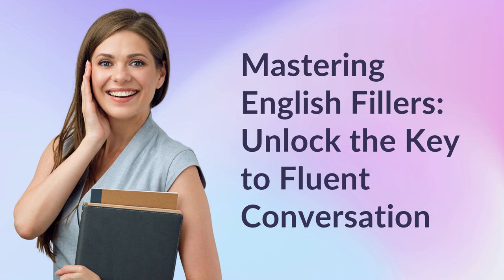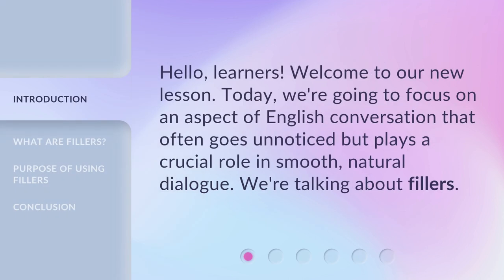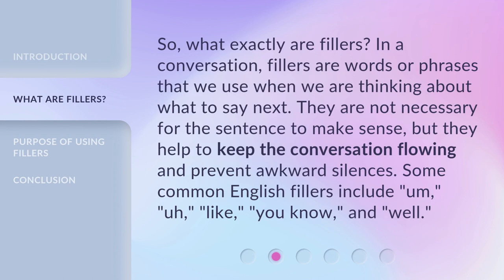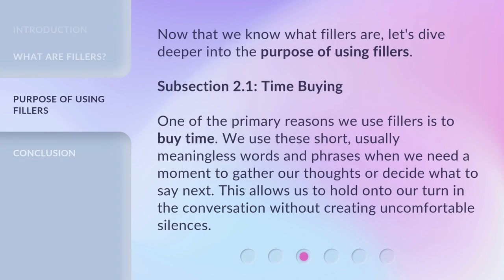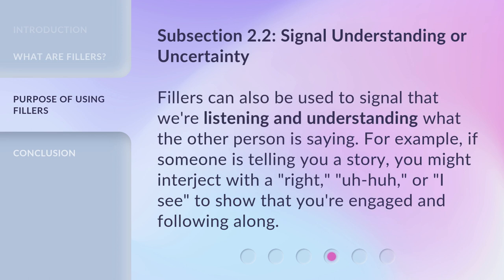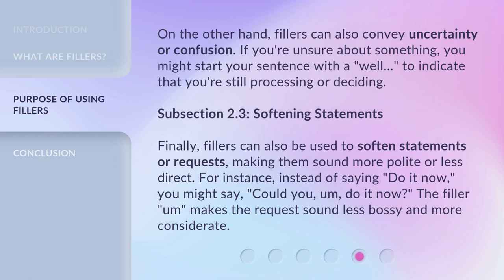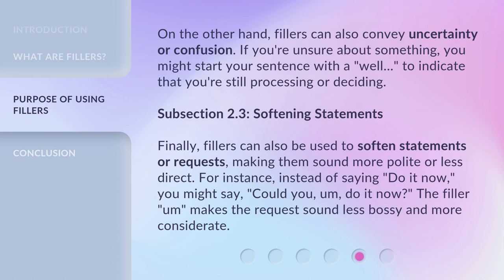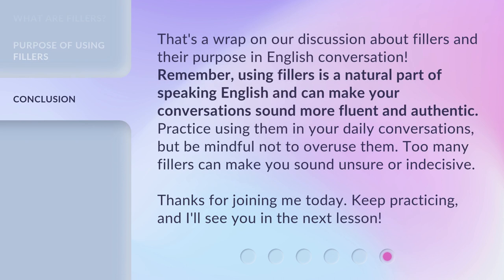Mastering English Fillers: Unlock the Key to Fluent Conversation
Unlock the Key to Fluent Conversation with English Fillers • Discover the power of English fillers in keeping conversations flowing smoothly and naturally. Learn what fillers are, their purpose in conversation, and how to use them effectively. Enhance your communication skills and become a fluent speaker!

00:00 • Introduction - Mastering English Fillers: Unlock the Key to Fluent Conversation
00:27 • What are Fillers?
00:55 • Purpose of Using Fillers